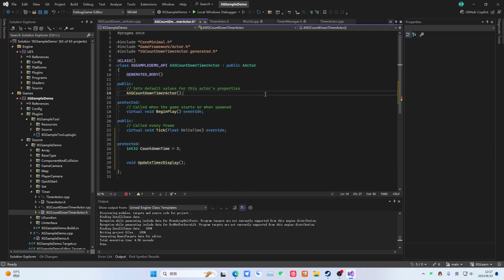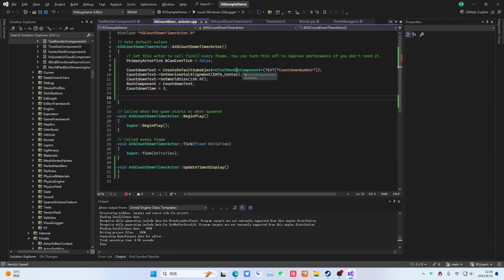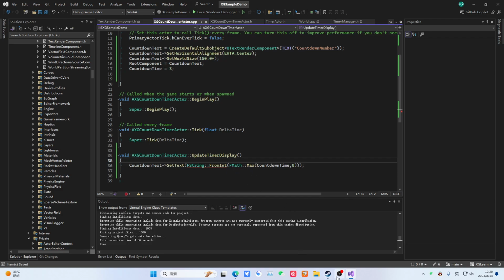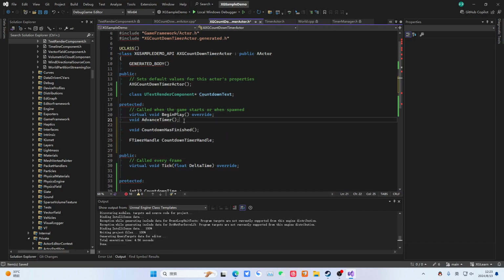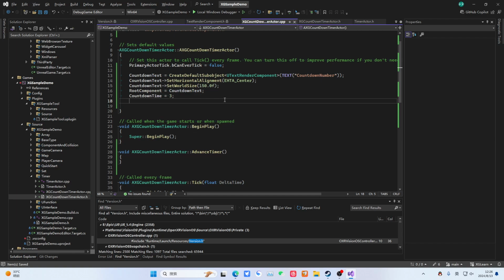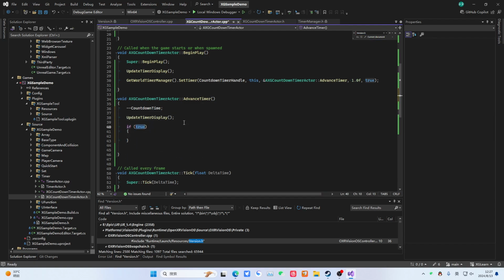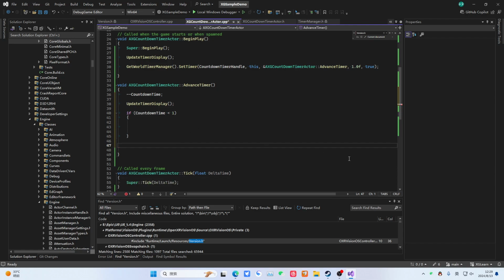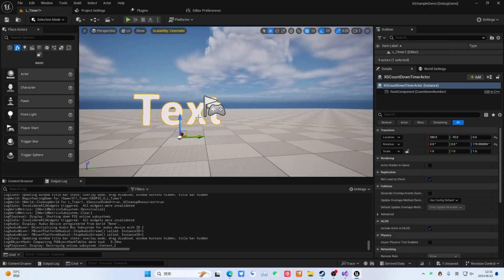UEC++ From Basics to Advanced | M08-004: Timer and Events Hands-On (Part 1) -- Countdown Logic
This video implements the countdown timer from the document walkthrough. We declare a countdown float variable and a UTextRenderComponent for in-world text display. An UpdateTimer function converts the countdown value to FText and updates the text render component each tick.

The core timer logic decrements the time, updates the display, checks if zero is reached, then clears the timer handle via ClearTimer and executes exit-condition code. The timer is bound in BeginPlay using SetTimer on the world timer manager with a repeating interval. The actor is placed in a test level, rotated for text visibility, and the countdown is verified at runtime. The explosion event integration follows in Part 2.